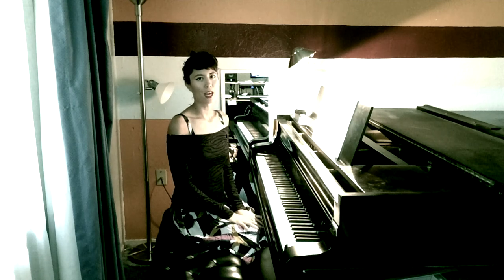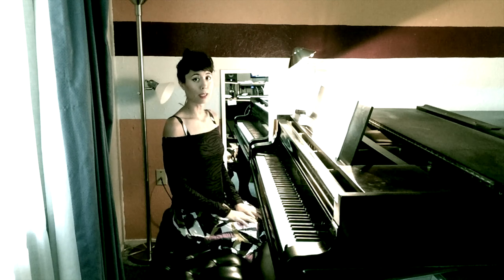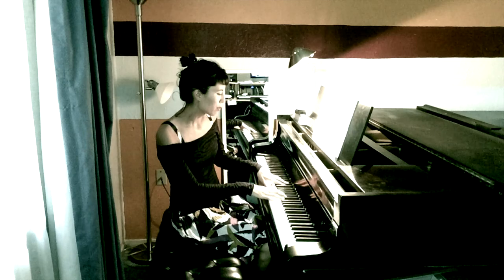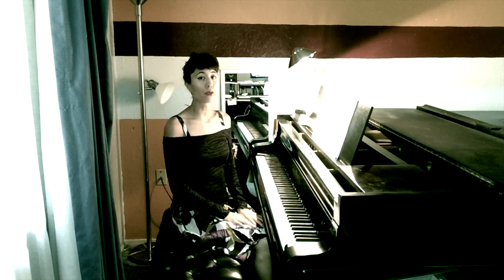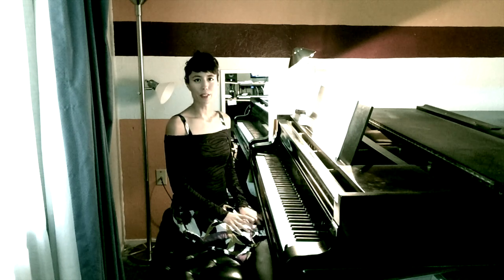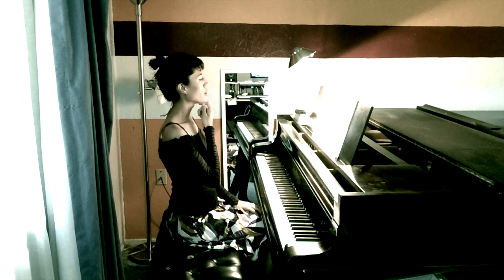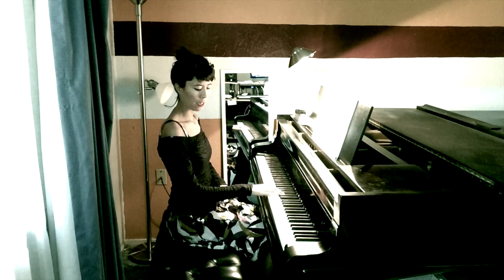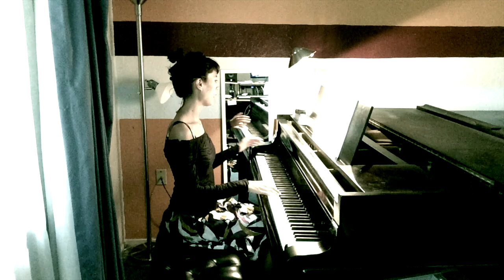Proper Posture and Hand Position at the Piano (For Beginners)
Wouldn't it be nice to play piano and not have to think about getting carpal tunnel or any strain-related injury? Many people don't realize that our posture at the piano can effect our body if we are not careful. In this lesson, I cover the proper posture and hand position while sitting at the piano. At the end I show two stretches I recommend to counteract sitting at the piano.

⭐️ LINKS⭐️